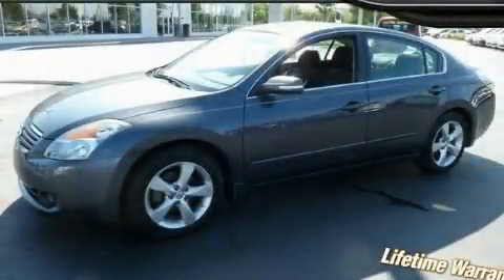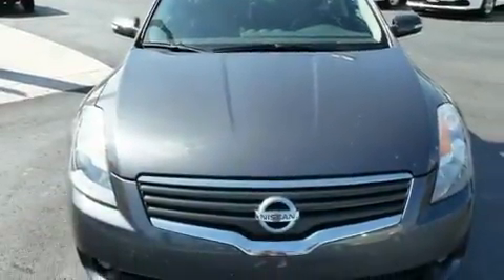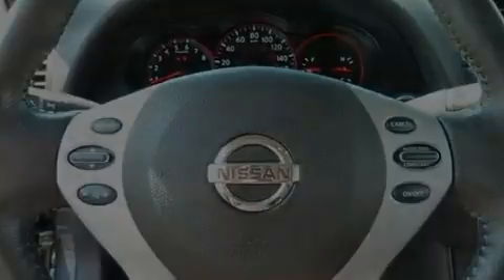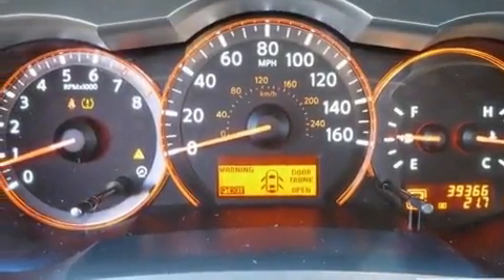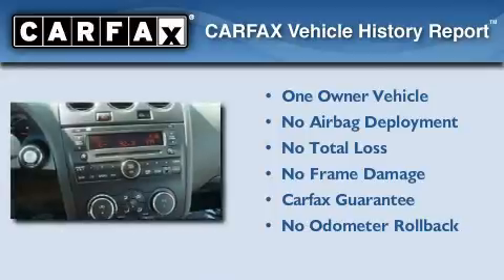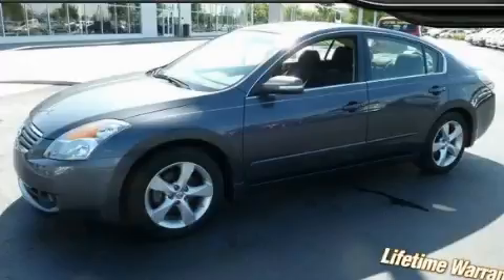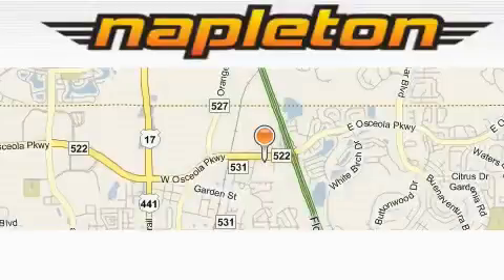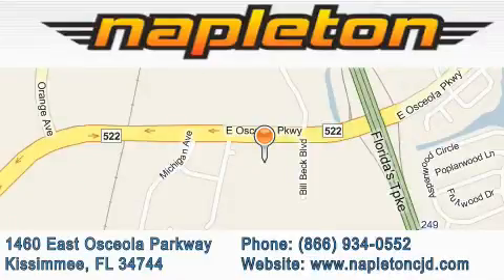2008 Nissan Altima Leesburg FL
Year : 2008

 Make : Nissan

 Model : Altima

 Engine : 3.5L DOHC V6 engine

 Trans . : Automatic

 Exterior : Other

 Miles : 39,344

 Interior : Other

 1460 East Osceola Parkway

 Pre-Owned 2008 Nissan Altima Kissimmee FL